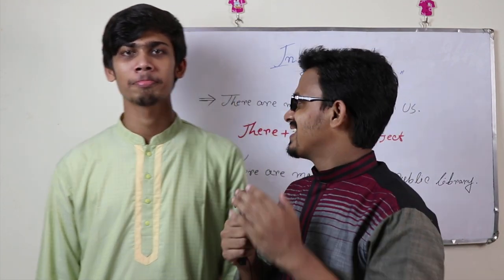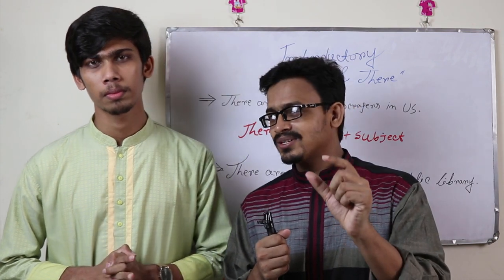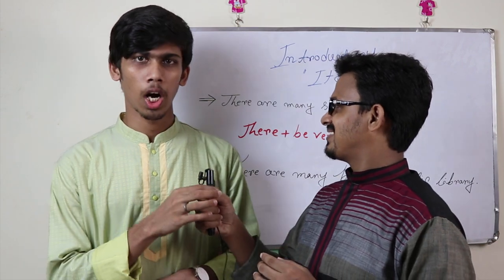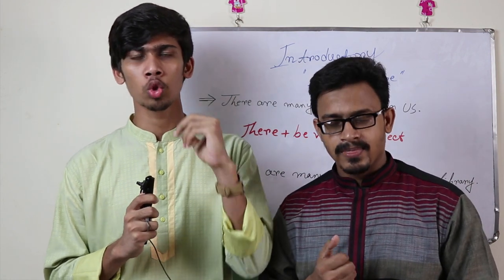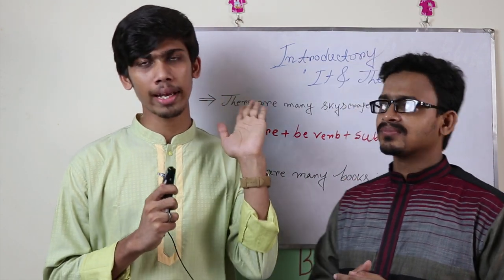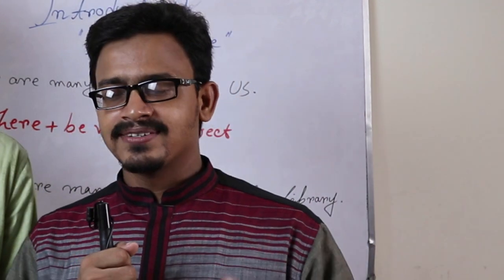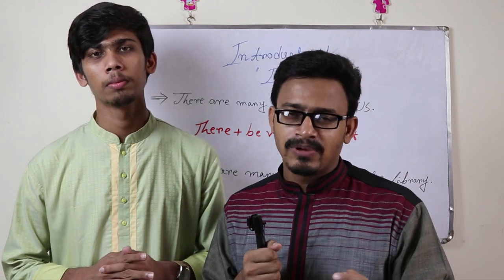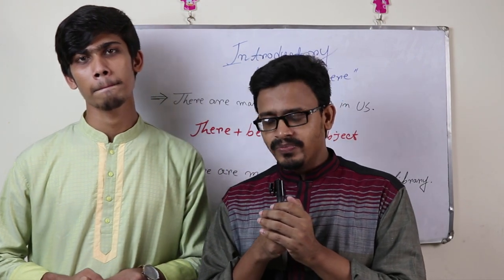Common Mistakes In English Grammar || Bangla Tutorial || EduLecture Bd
common English grammar mistakes we often do
MOST COMMON Grammar Mistakes English Learners Make
Here are 15 common grammar mistakes that can kill your credibility as a writer:
Subject-Verb Agreement Errors.
Sentence Fragments.
Missing Comma After Introductory Element.
Misusing The Apostrophe With “Its”
No Comma In A Compound Sentence.
Misplaced Or Dangling Modifier.
Vague Pronoun Reference.
Wrong Word Usage.

😀ELB ফেইসবুক পেইজ  😀

😀 ELB FB Group 😀

🌐 Admission + HSC + Tutorial 🌐

ইঞ্জিনিয়ারিং নাকি মেডিকেল নাকি ভার্সিটি?

কোন কোচিং এ ভর্তি হবো ?

কোন সাবজেক্টে পড়লে কি চাকুরী ?

HSC Improvement or 2nd time?

হালদা B+D Unit Book Review!

চবিতে IQ তে ২০ এ ১৮ তোলার উপায়!

ভর্তি পরীক্ষার জন্যে কিভাবে Text Book পড়বো?

🌐 HSC PHYSICS 🌐

কোন ভেক্টরের উপাংশ কিভাবে বের করবো?

লন রোলার ঠেলার চেয়ে টানা সহজ কেন?

নৌকা কিভাবে সামনে এগিয়ে যায়?

কিভাবে সাইকেল সামনে এগিয়ে যায়?

🌐Cliffs Toefl Bangla🌐

 😀 Our Soicial Media 😀